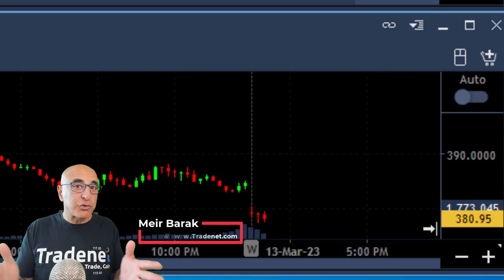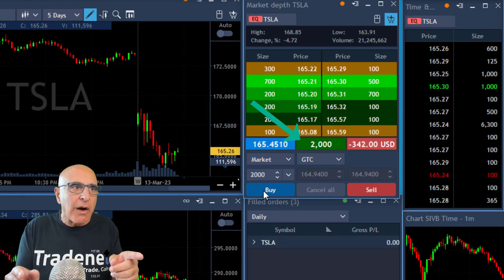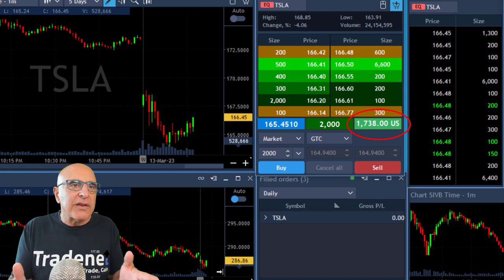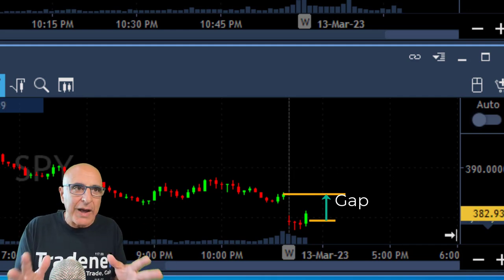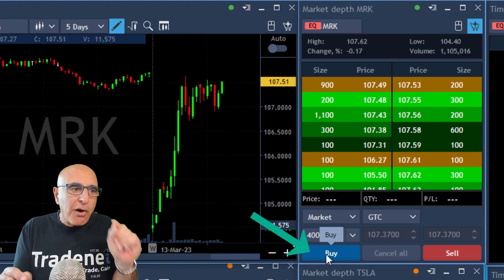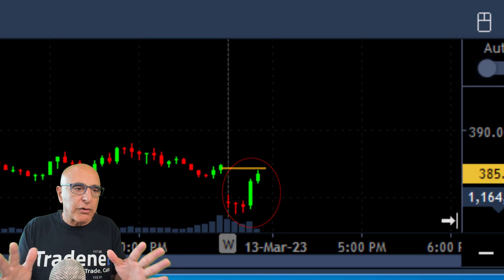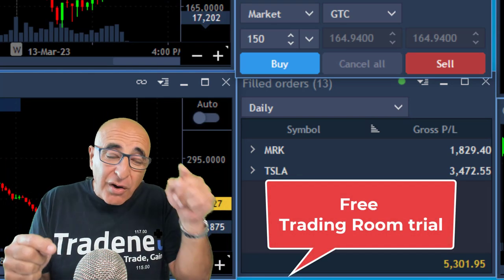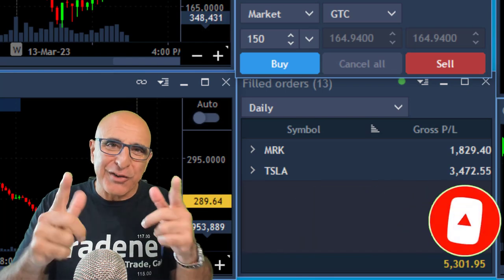How To Predict Stocks With A 68% Win Rate? (Day Trading) $TSLA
Live Day Trading Stocks - Earning $5,000 trading MRK and TSLA. Meir Barak live trading on March 13th 2023. How to predict stocks with a 68% win rate... yes, it is possible...